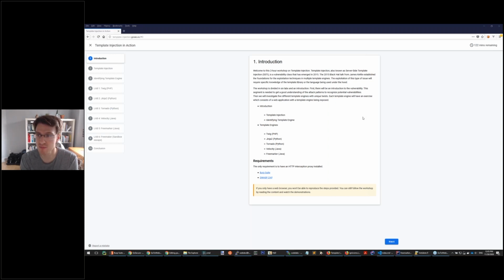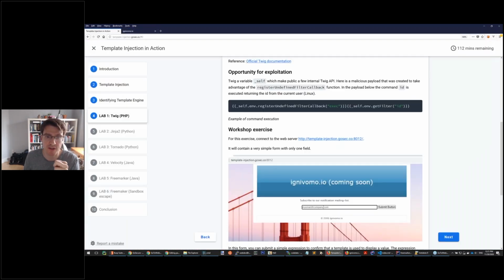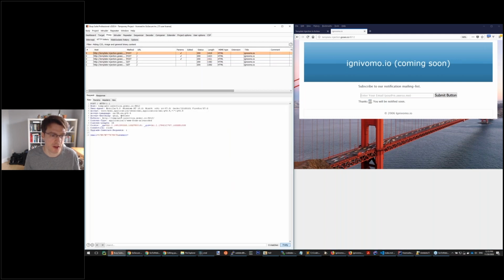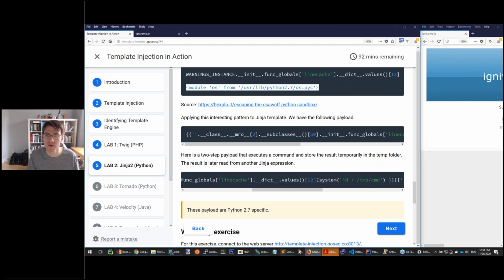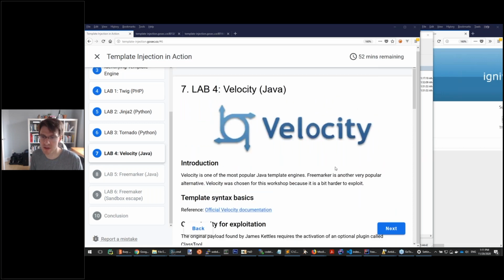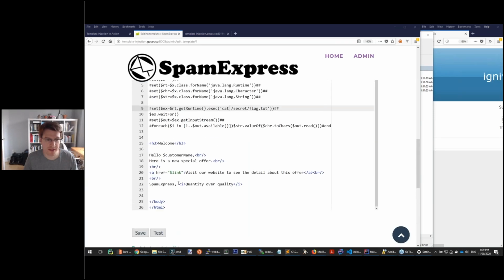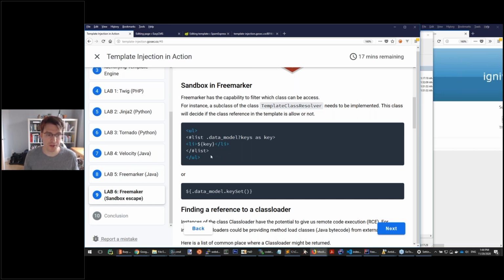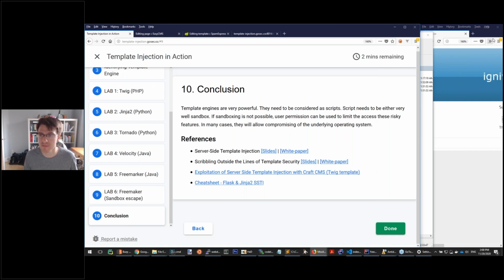Template Injection in Action (Philippe Arteau)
Template engines are libraries mainly used to design views for web applications. Their use helps simplify common design tasks for developers. However, their use may introduce new risks when they are used in an improper way. Template injection is a vulnerability class that has emerged in 2016. The exploitation of this type of issue requires specific knowledge associated with the template library or programming language being used. Only knowing vulnerability basics is often insufficient to be effective. For these reasons, we are proposing a practical workshop with a special focus on template injection vulnerabilities. The training covers various template engines in the context of different programming languages (PHP, Python and Java) and explores how to successfully exploit them.

This workshop is a unique opportunity to have live access to vulnerable applications. The participants will receive a complete introduction to the template injection and step-by-step instructions on how to attack each exercise.

The workshop is divided in five parts. The first, part is an introduction to the vulnerability class. This segment is needed to get a good understanding of the attack patterns and to recognize potential vulnerabilities.

Next, we investigate four different template engines with unique twists. Each template engine is accompanied by an exercise which consists of a web application with a template engine being exposed.

-Introduction
-Template Injection
-Identifying Template Engine
-Template Engines
-Twig (PHP)
-Jinja2 (Python)
-Tornado (Python)
-Velocity (Java)
-Sandbox escape